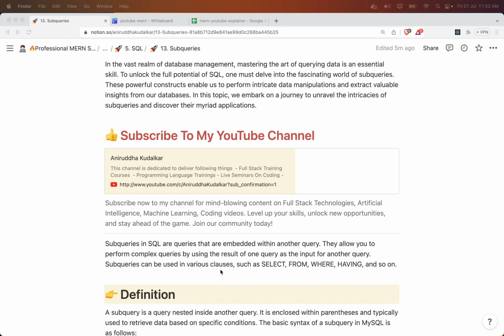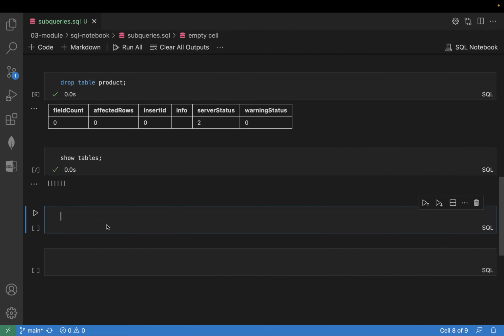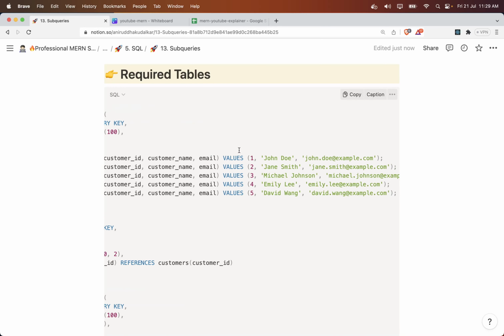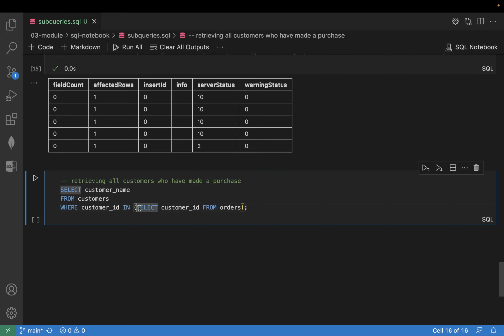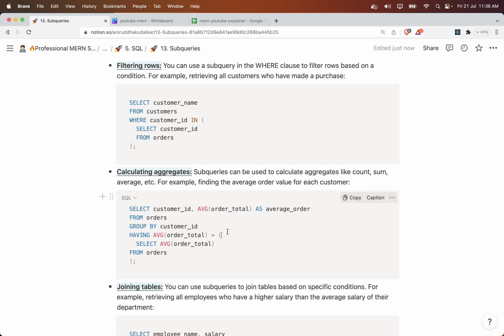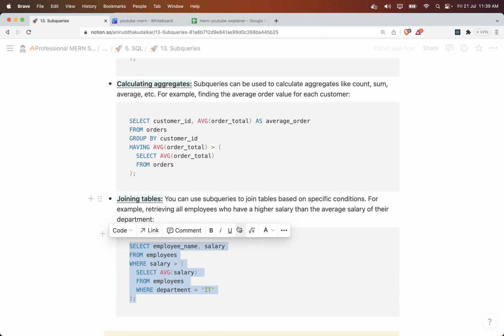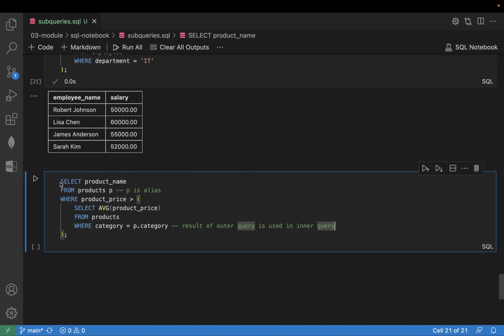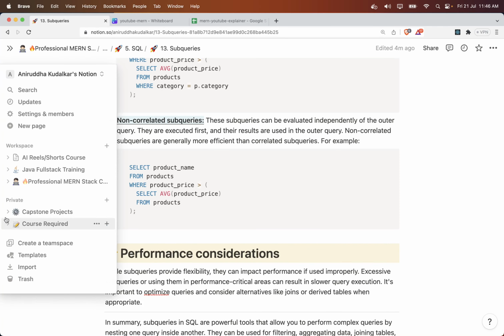SQL Subqueries - MERN Stack Full Course Playlist - 076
In this comprehensive video, delve into the world of SQL Subqueries and unlock their power to enhance your database querying skills. Discover how to create nested queries that extract specific data subsets from multiple tables. With clear examples and step-by-step explanations, you'll grasp the concept of subqueries and learn how to integrate them into your SQL queries effectively. Unravel the mysteries of correlated and non-correlated subqueries, and witness practical use cases for each. By the end of this tutorial, you'll be equipped with the knowledge and confidence to tackle complex data retrieval challenges and optimize your SQL proficiency. Level up your SQL game today!

reactjs
react full stack
reactjs tutorial

express js
express js tutorial
express.js project

sql
sql tutorial for beginners
sql queries
sql project

database normalization
partial dependency
normalization

database tutorial

mysql course
mysql project
mysql tutorial
mysql installer
mysql workbench